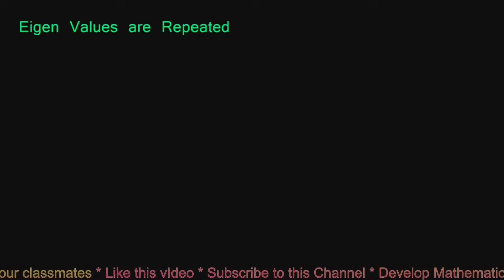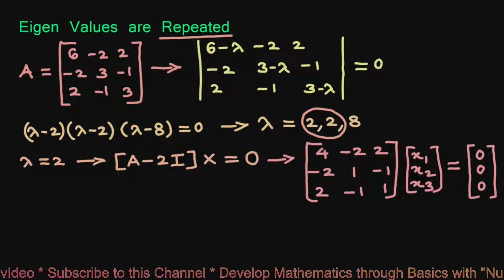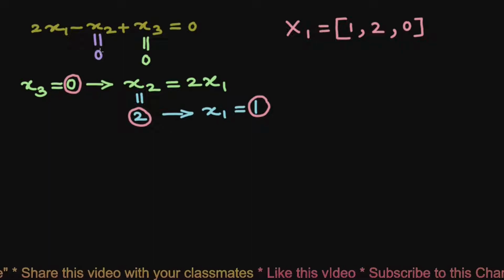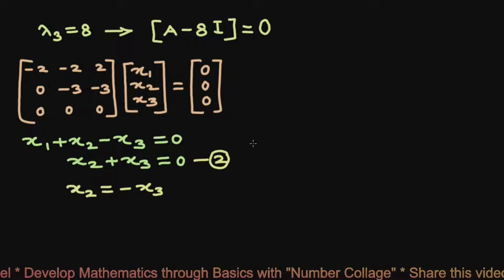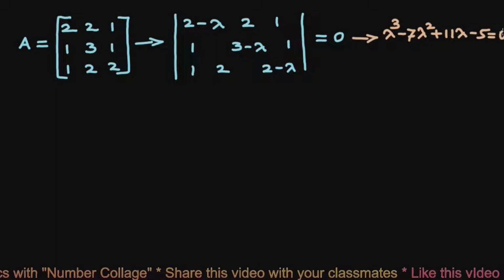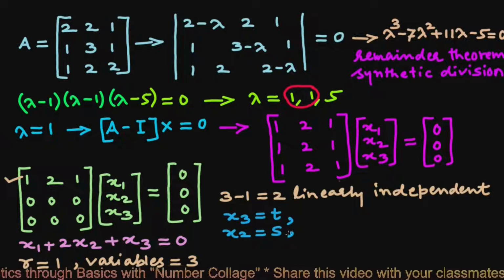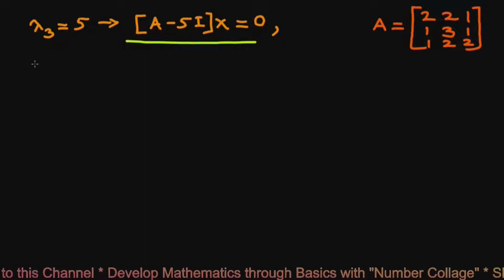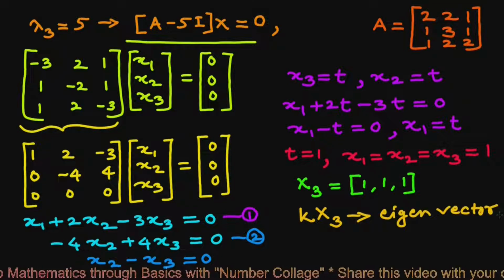How to find Eigen Vectors when the Eigen Values are Repeated ? Eigen Values and Eigen Vectors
This Video explains in a simple language how to find eigen vectors when the eigen values are repeated.